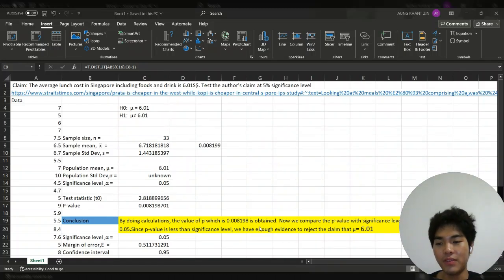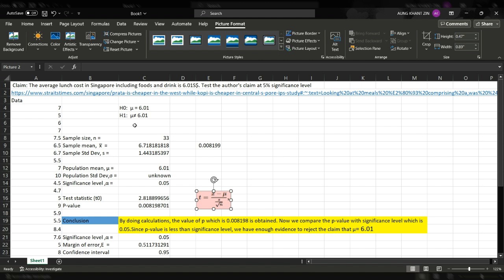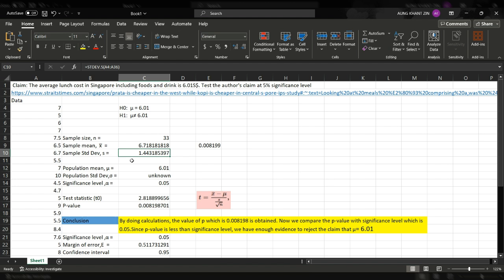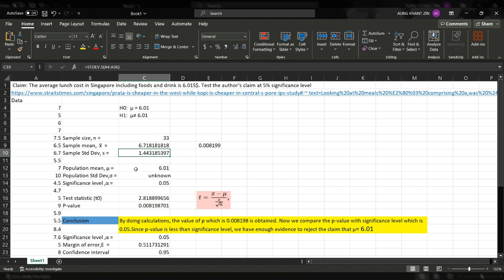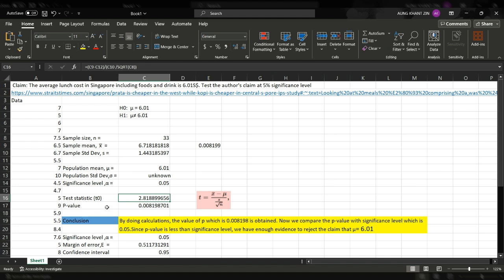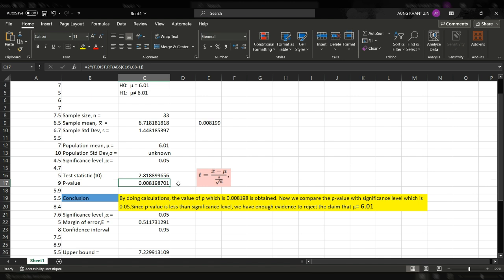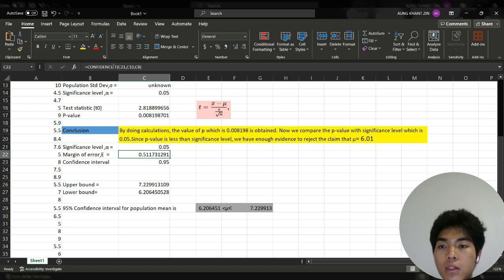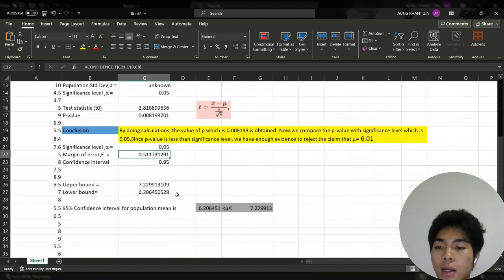Aung Khant Zin 2403700D EM2 Statistics assignment